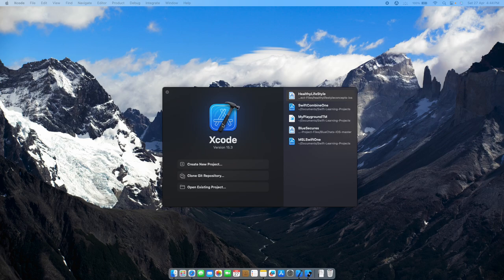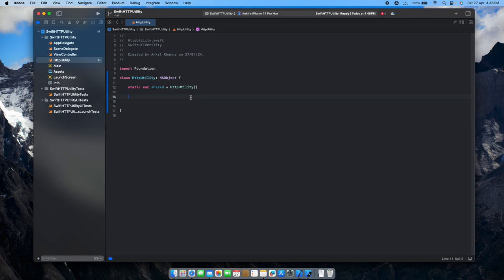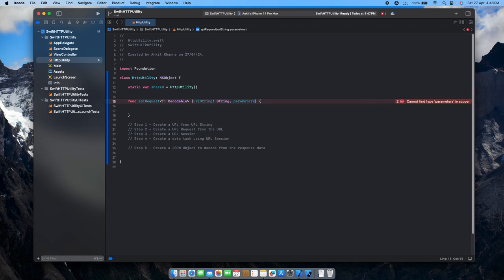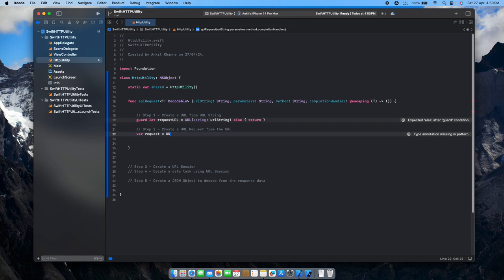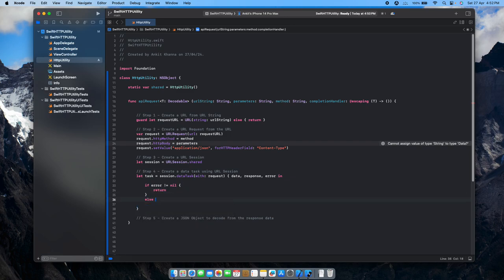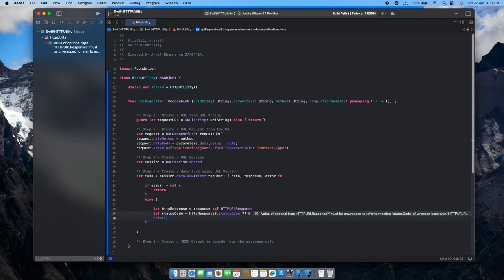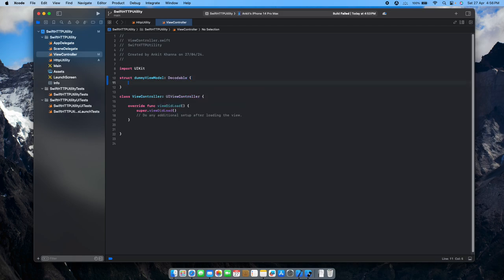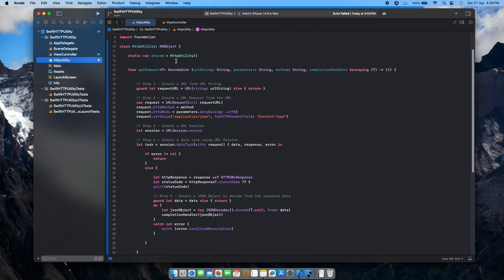Writing HTTP Utility in Swift using Generics and URLSession